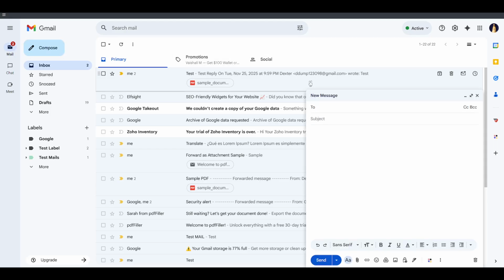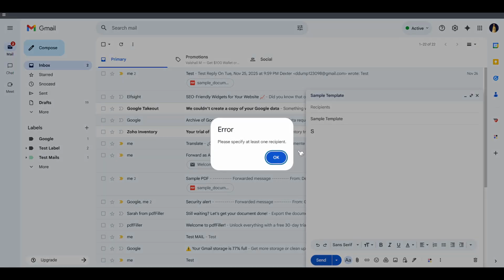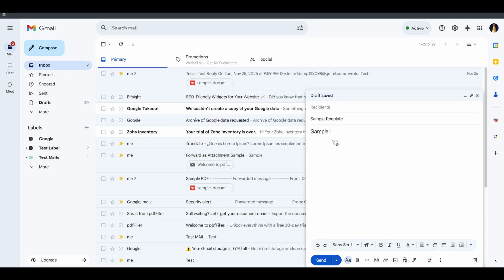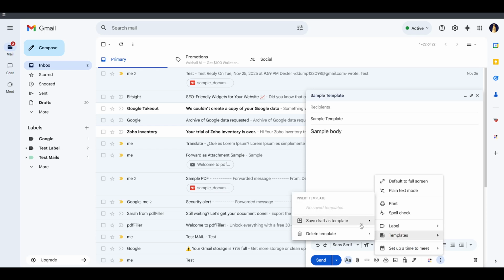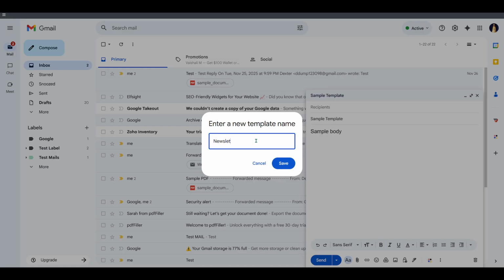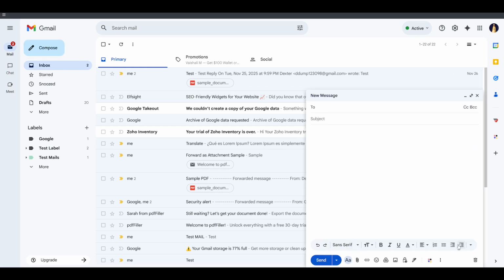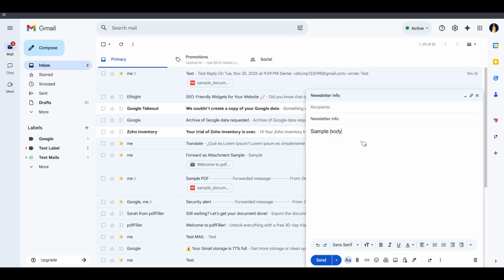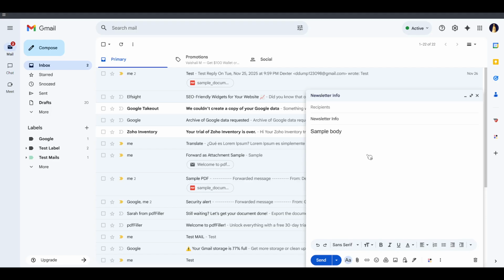How to Create Email Templates in Gmail | Canned Responses 2025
Learn how to create email templates in Gmail using the Templates (Canned Responses) feature in this step-by-step 2025 guide. See how to save common replies, reuse them in one click, and manage or edit templates so you can respond faster and stay consistent. Perfect for support, sales, and busy professionals.